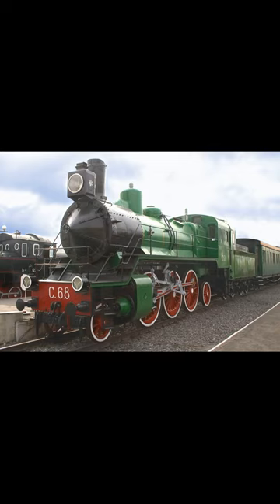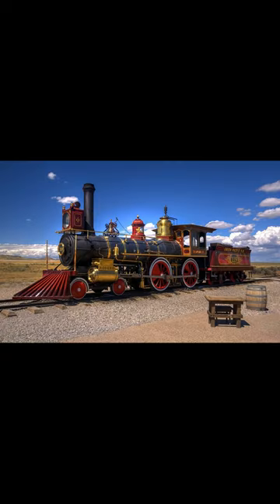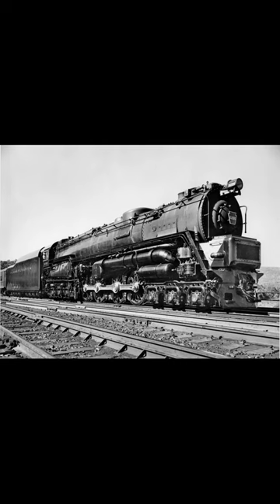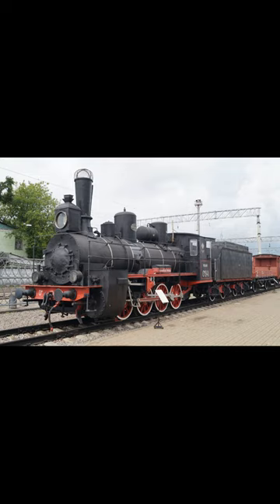The little wheel ahead of the locomotive?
The leading wheel or leading axle or pilot wheel of a steam locomotive is an unpowered wheel or axle located in front of the driving wheels. The axle or axles of the leading wheels are normally located on a leading truck. Leading wheels are used to help the locomotive negotiate curves and to support the front portion of the boiler.